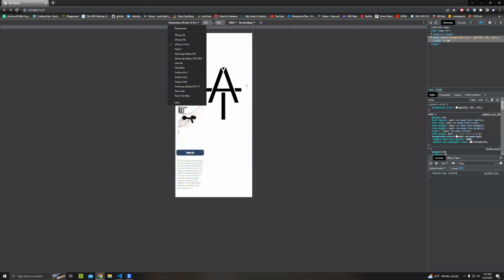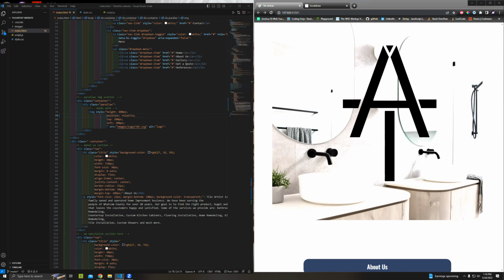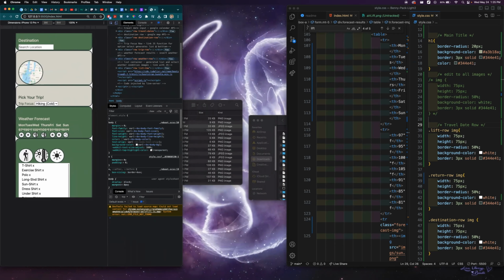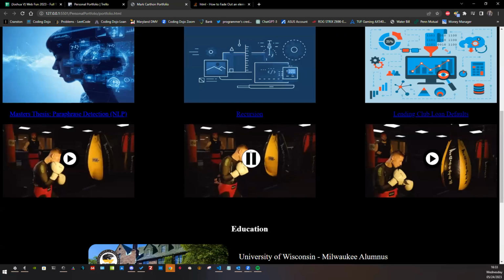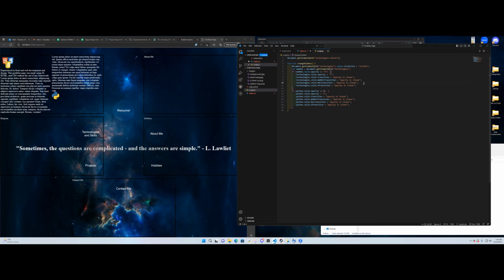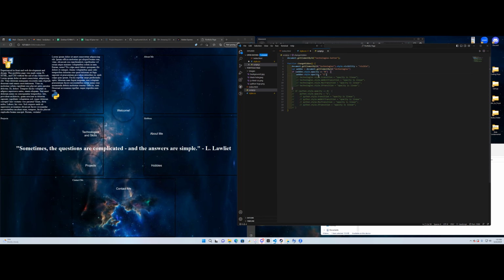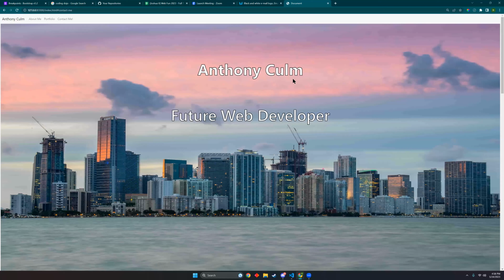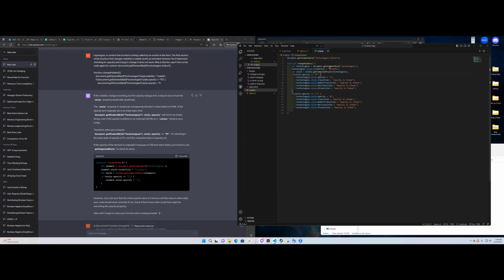Web Fundamentals May2023 Afternoon Standups Josh Group